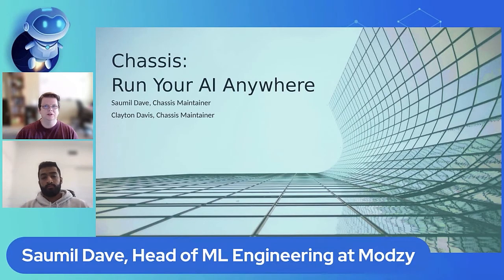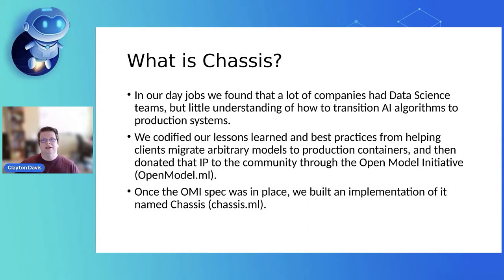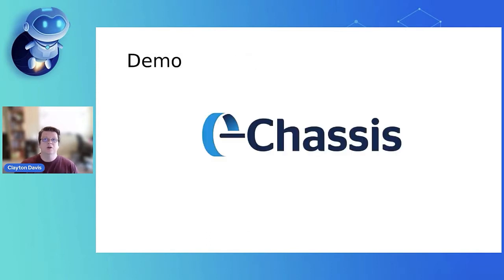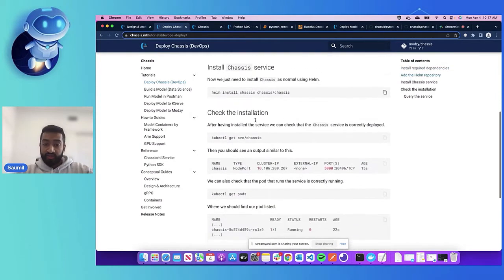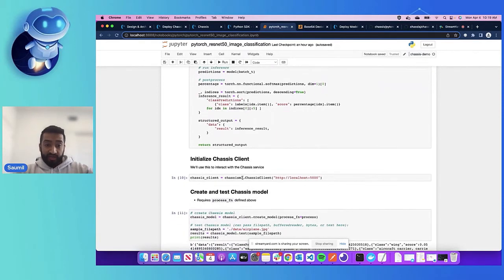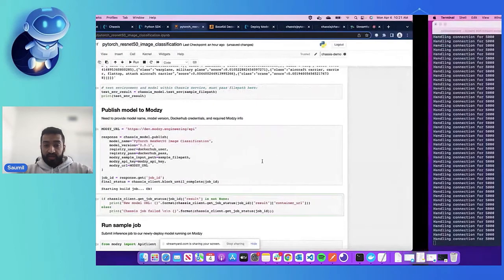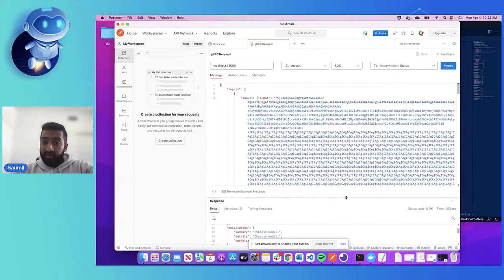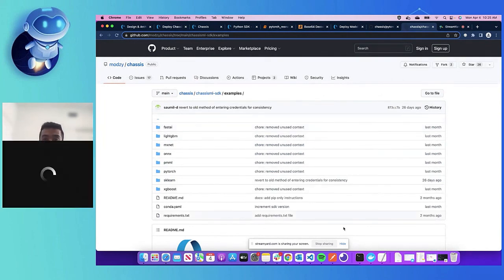Modzy - AIIA Model Serving Event - April 2022